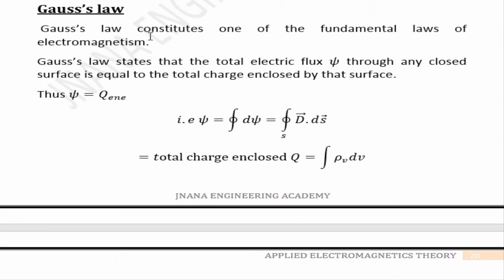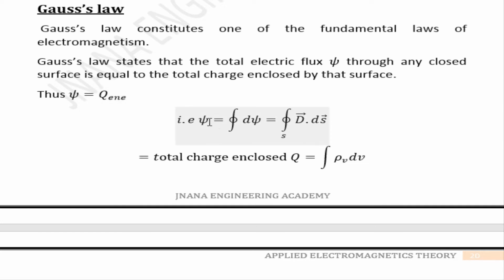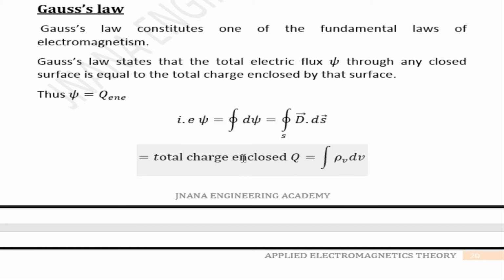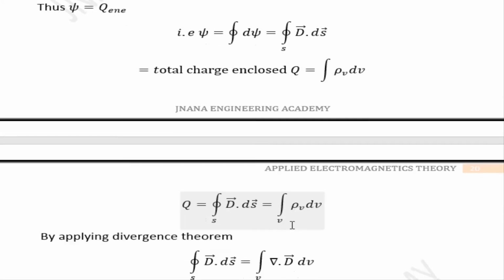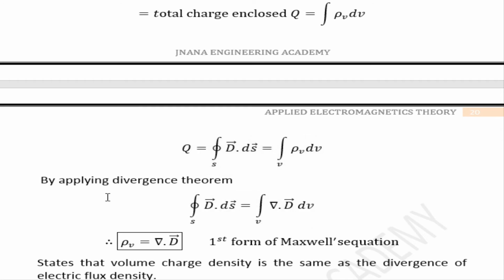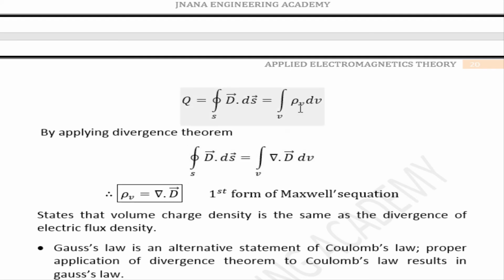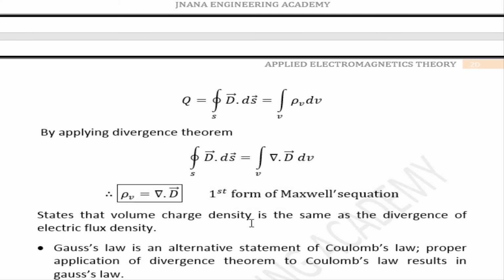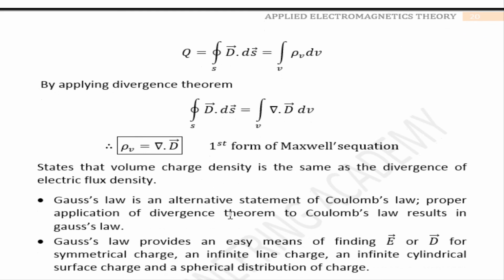Gauss's Law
Explain Gauss's Law Maxwell's Equation